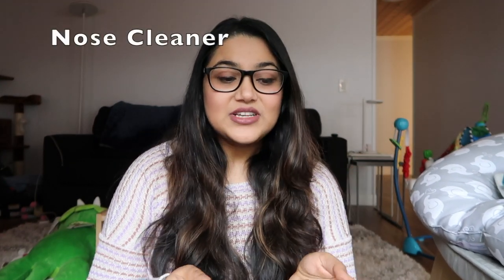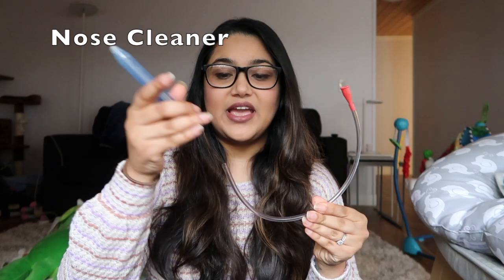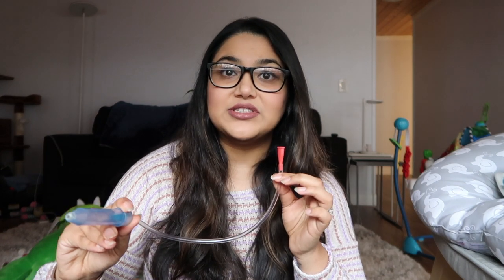Newborn Must Haves | Newborn Essentials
Nose cleaner

Nail trimmer

Velcro swaddles